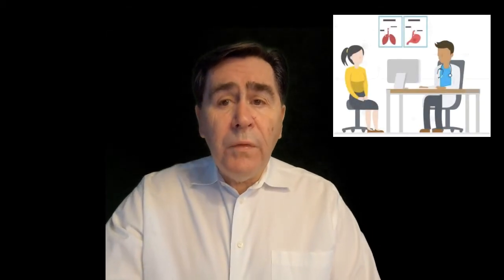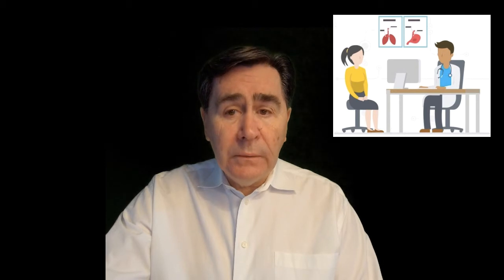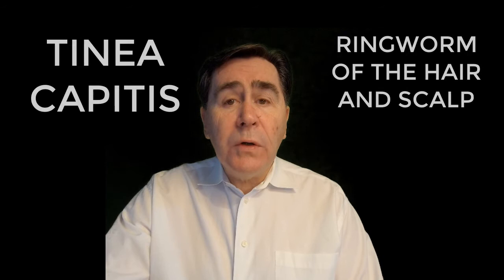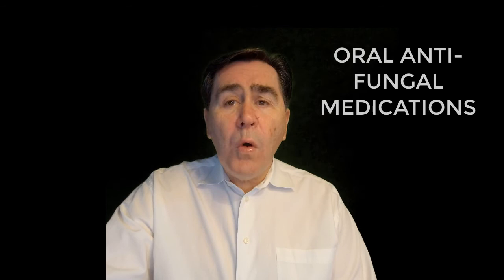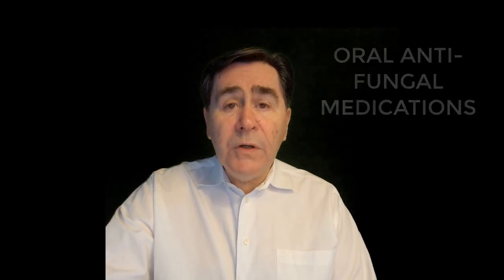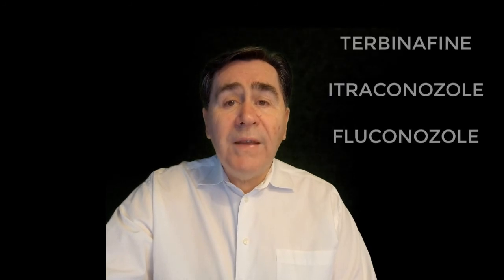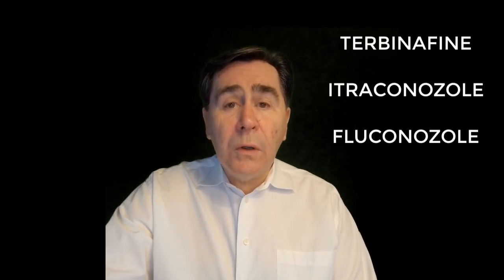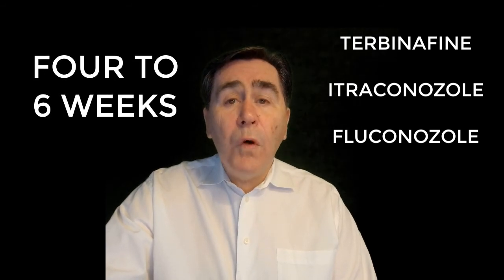HAIR/SCALP RINGWORM: INFORMATION FOR YOUR DOCTOR VISIT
This is the continuation of a series of videos designed to give individuals information that they can use to prepare for a visit to a physician. The videos are designed to help ensure that the individual can ask appropriate questions of the physician and to increase the likelihood that quality care will be obtained.

Tinea capitis is also called a form of ringworm of the hair and scalp
Tinea capitis is the name used for infection of the scalp with a  fungus.

Although common in children, tinea capitis can also be seen in adults.
Tinea capitis is most prevalent between three and seven years of age. It is slightly more common in boys than girls.